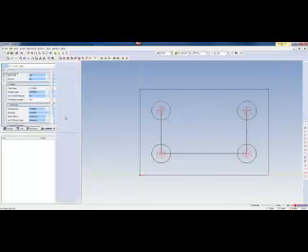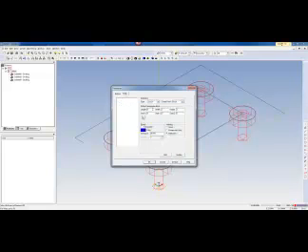MEC 110: Project 2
This video was created in 2014SP.